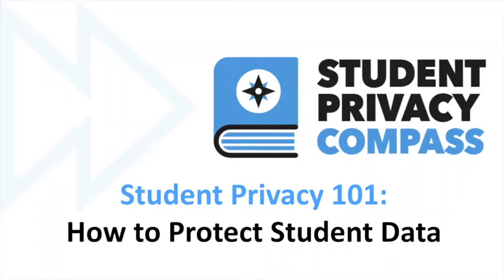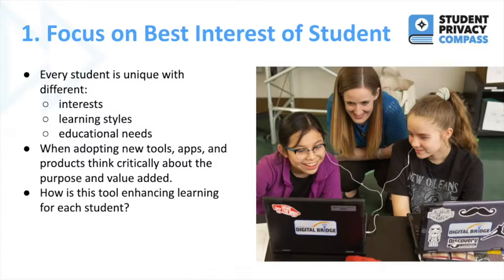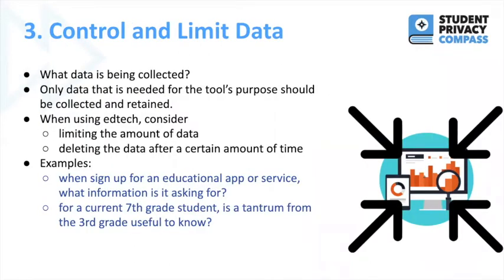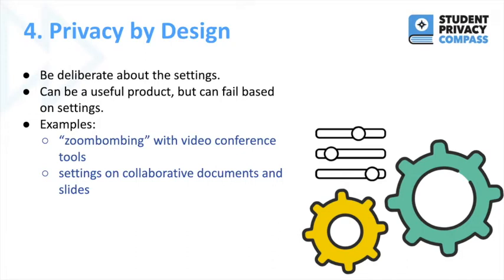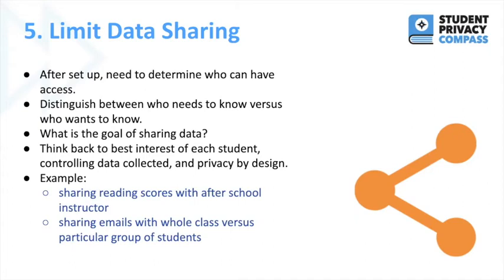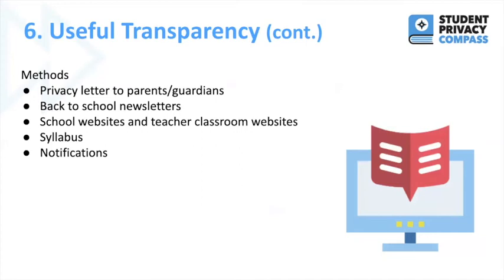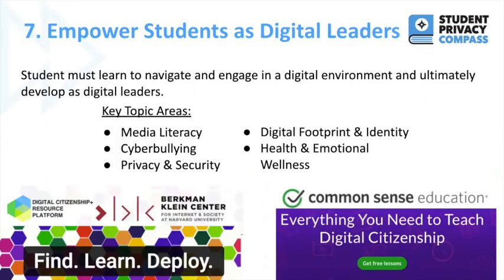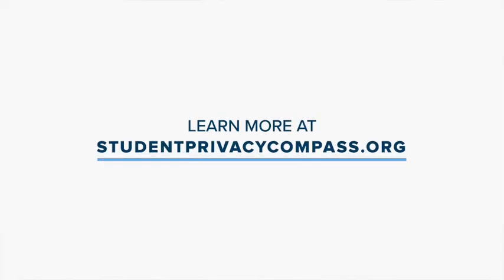How to Protect Student Data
In this privacy training video, FPF Policy Fellow Juliana Cotto walks through best practices for how to protect student data.